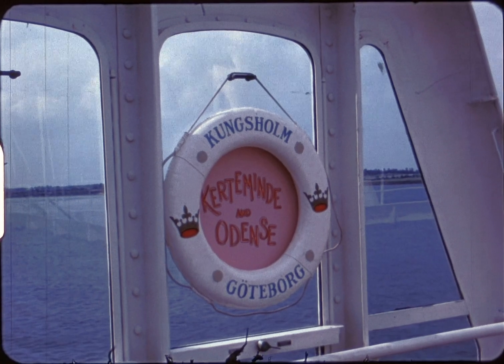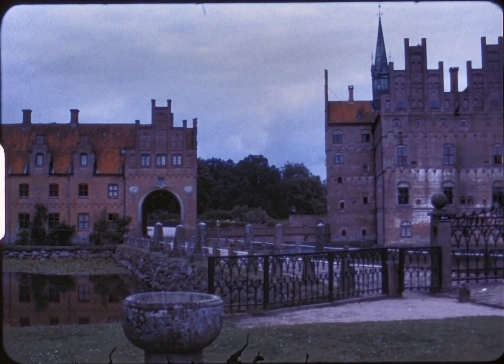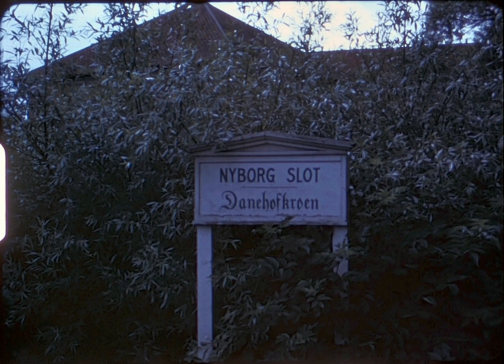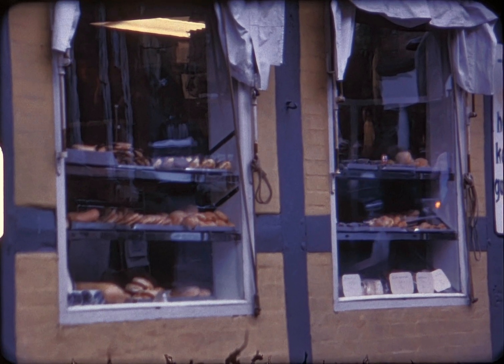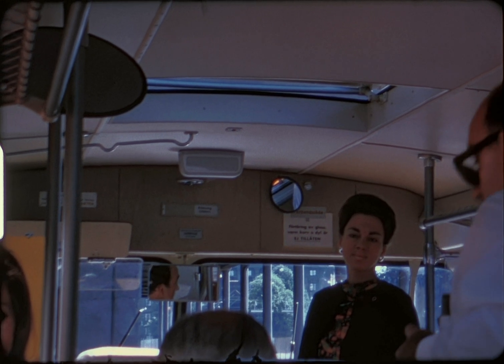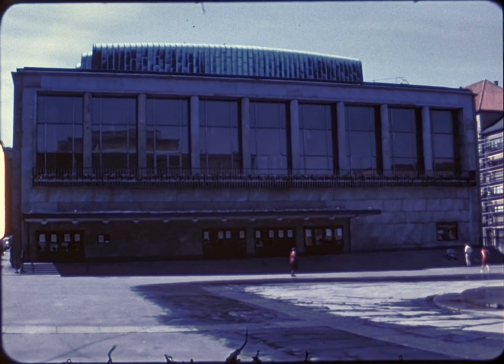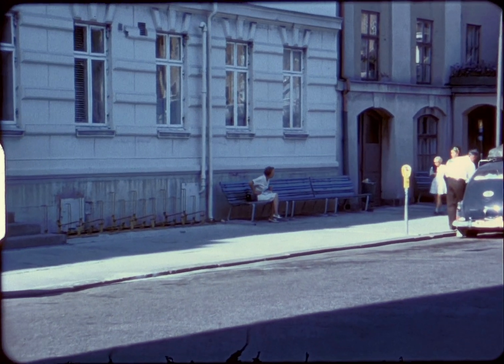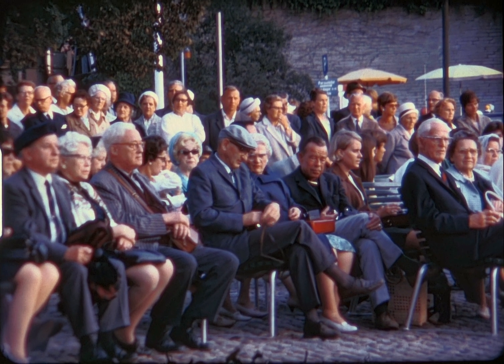Super 8mm with sound Denmark and Sweden 1960s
Telecine DIY Hdr of two exposure

The sound is bad quality in this Super 8mm

13min 17 sec in to the film there you can see a little side effect from Avisynth Denoise maybe I could have fixed it but i was to lazy

i did use Avisynth for HDR merge and Denoise
and i did use Davinci Resolve for color correction
and for mp4 H264 encode i did use FFmpeg

Projector Eumig S 810D Lux
Camera is The Imaging Source DFK 23G274 and lens is Rodenstock APO_Rodagon D 75mm f4.0

This film is from ebay

the ebay title did say "Karlskrona, Visby, Stockholm 1960s"